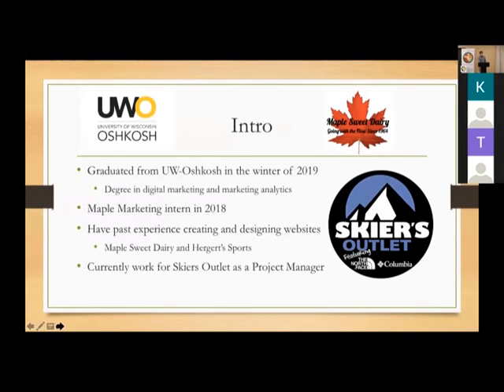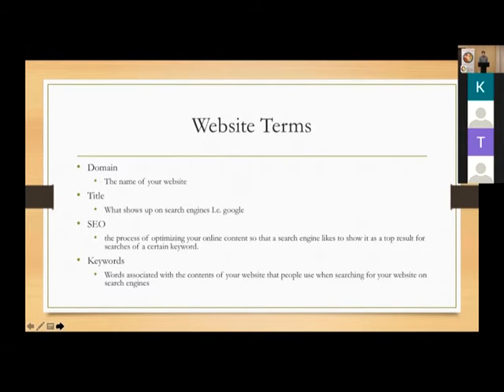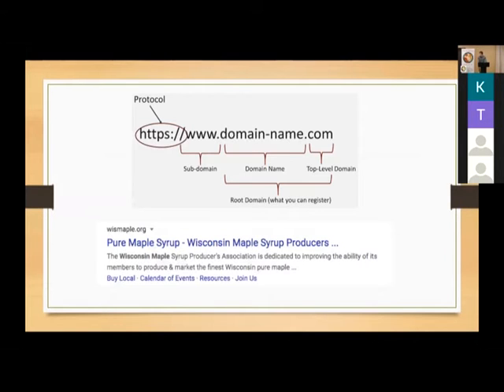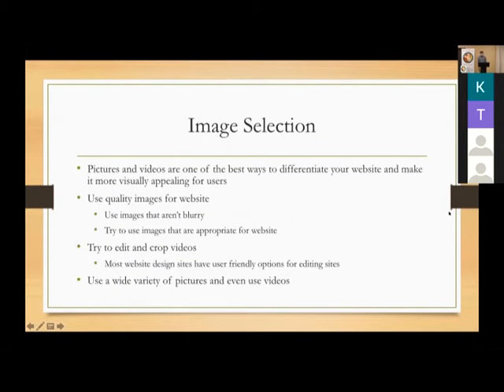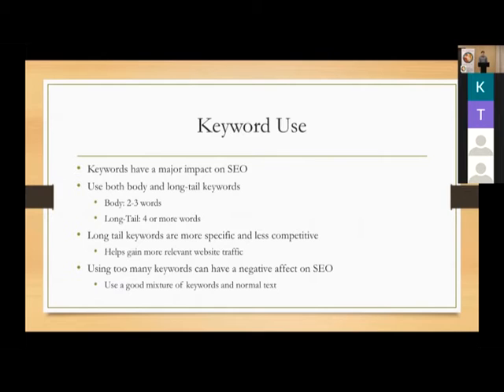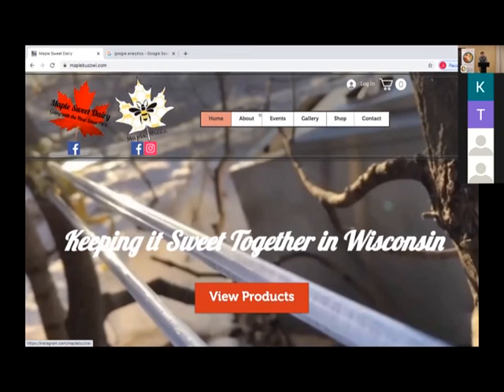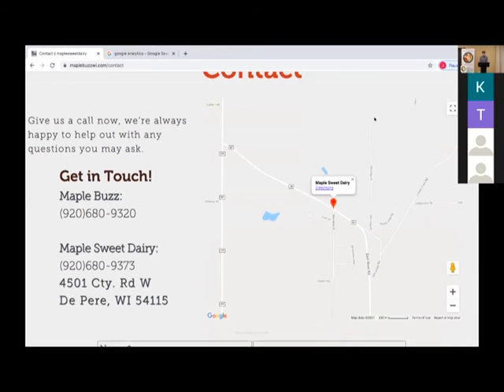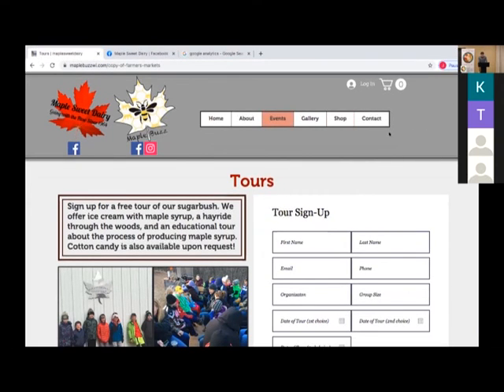Web design - Justin Baroun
Justin Baroun the 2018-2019 Maple Marketing Intern

Tune in to learn how to set up your own website for your maple operation. The presentation will also focus on how to set up a simple website, where to find a low-cost domain for your website, and how to set up analytics.